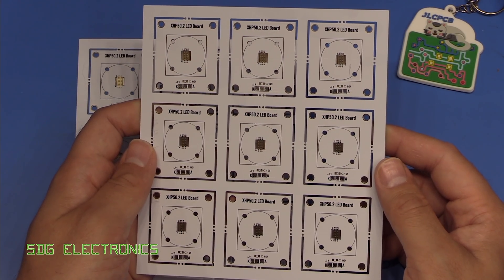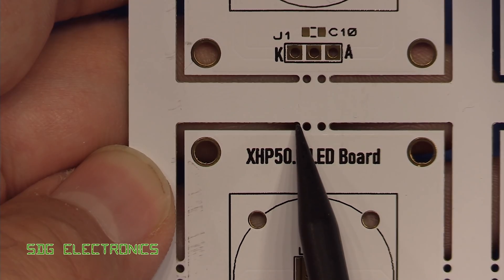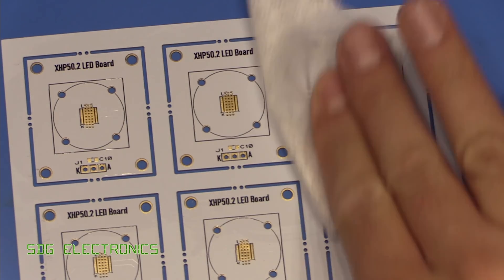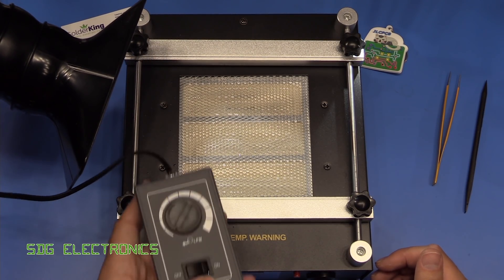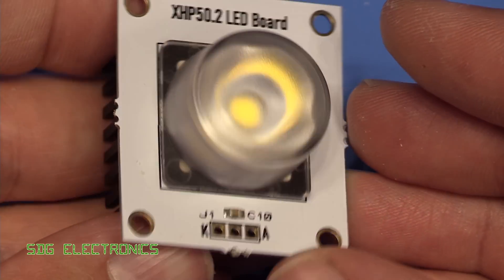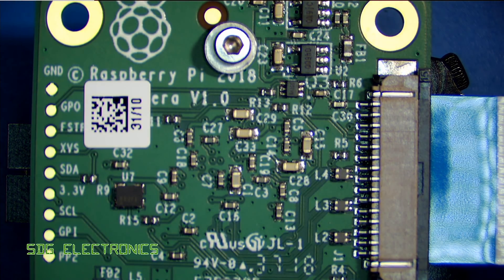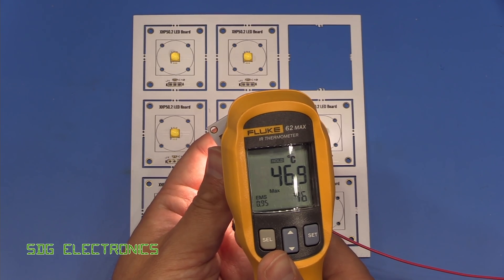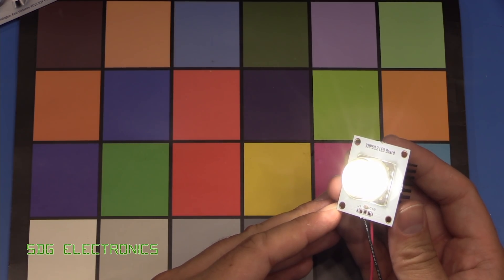SDG #173 Testing the High Power Cree XHP50.2 LED PCBs